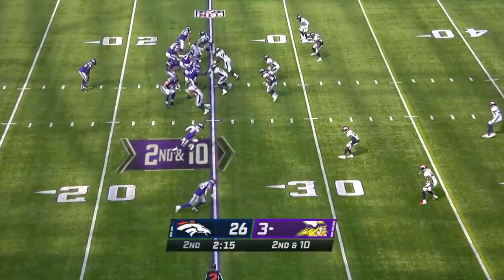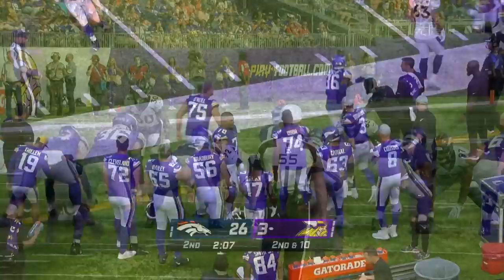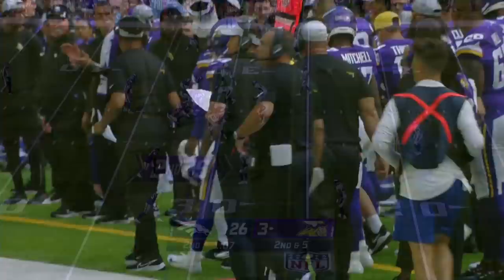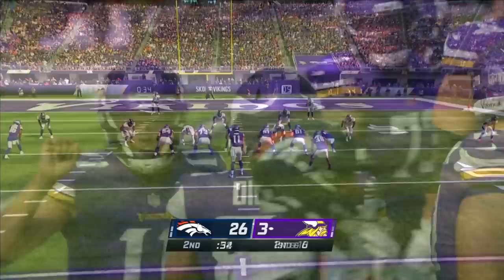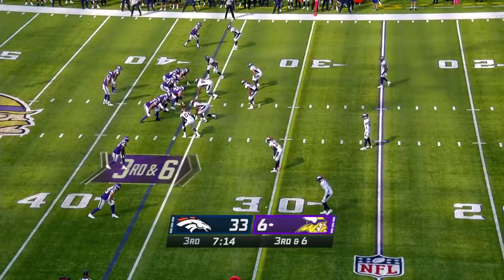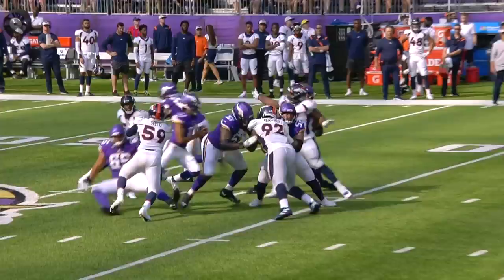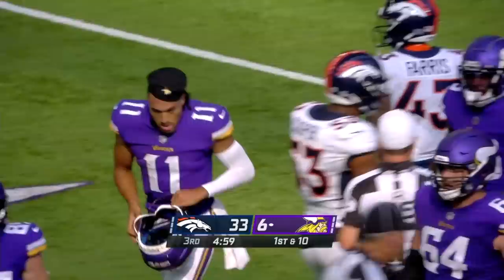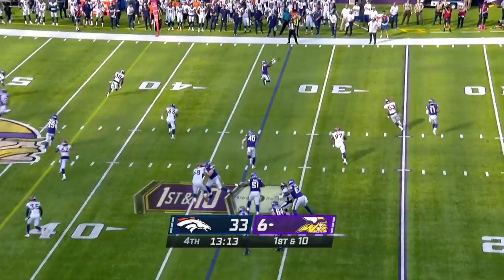Kellen Mond Highlights from Preseason Week 1 | Minnesota Vikings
Check out Kellen Mond's best plays from the Preseason Week 1 matchup against the Denver Broncos.